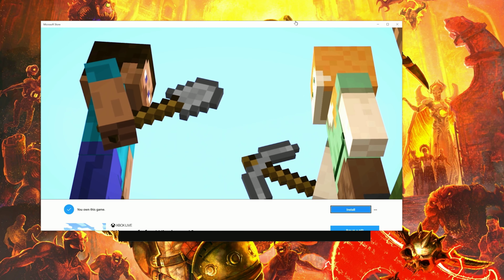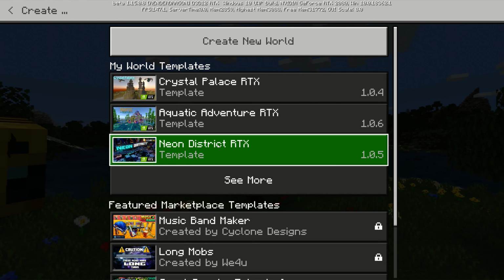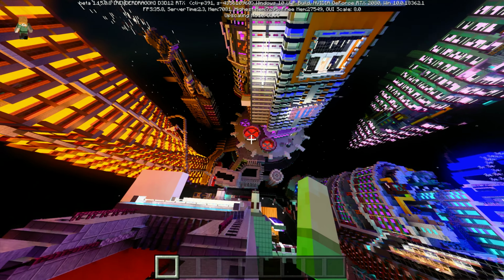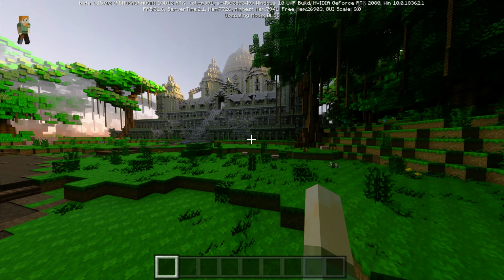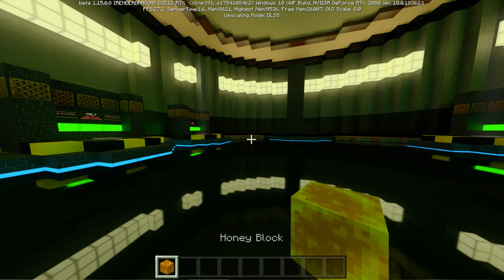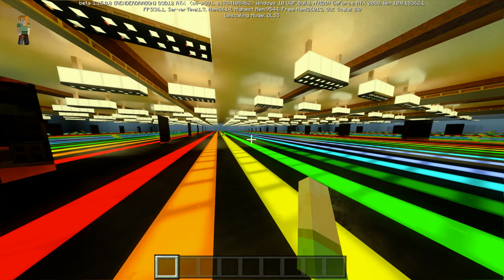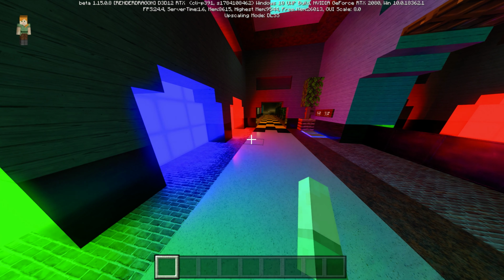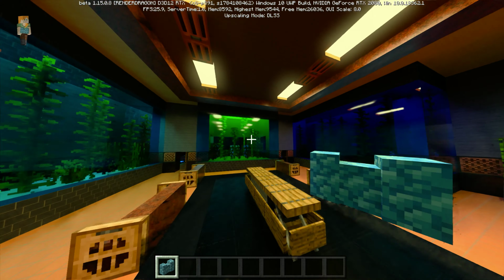How to get Minecraft RTX ~ Ray Tracing Analysis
---THIS REQUIRES AN NVIDIA RTX CARD---

How to get the Beta & A quick look at some of the features.